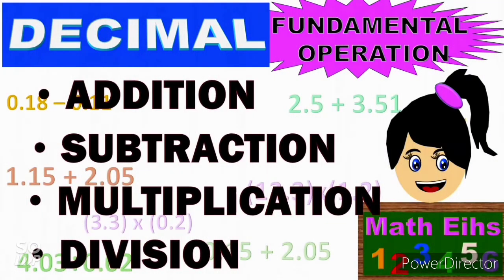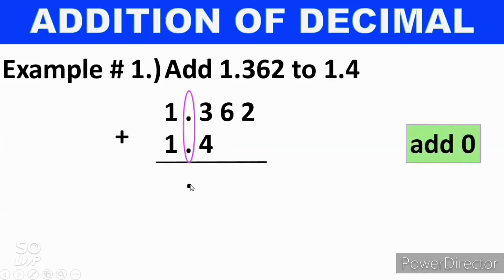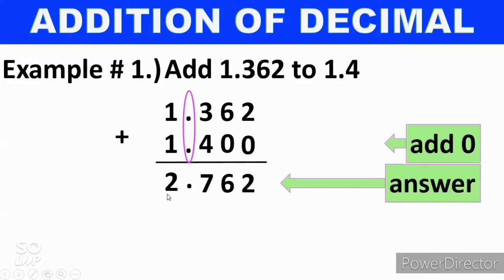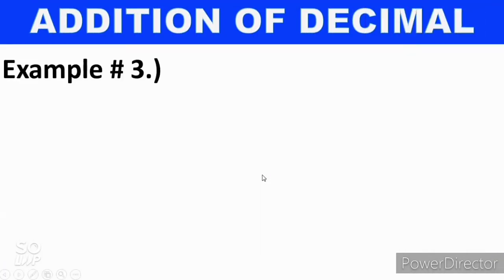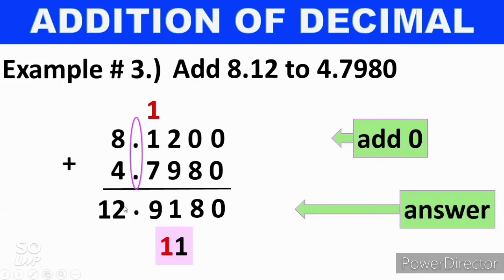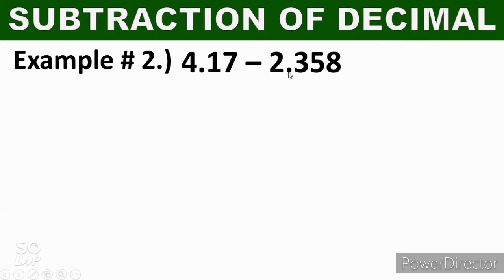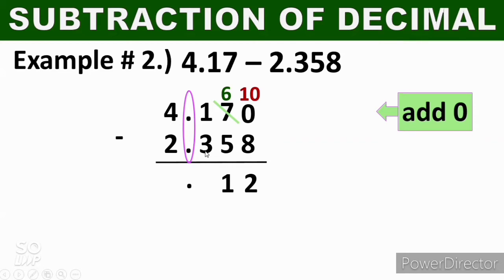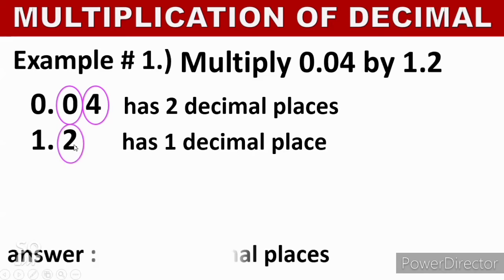How to Add, Subtract, Multiply, and Divide Decimals | Step-by-Step Tutorial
Learn how to add, subtract, multiply, and divide decimals easily with this step-by-step tutorial!
✅ Clear explanations
✅ Examples for each operation

Perfect for students, teachers, and anyone wanting to master decimal operations.